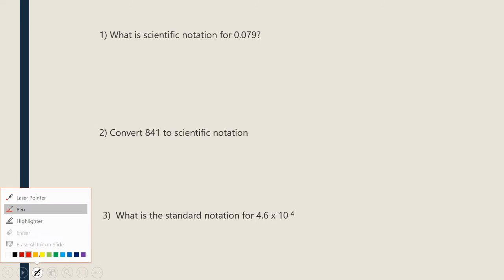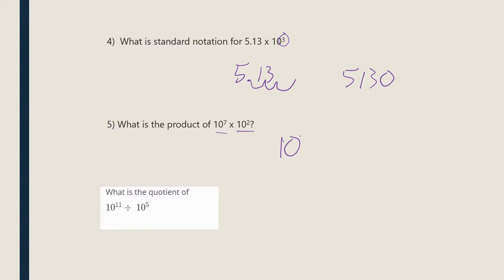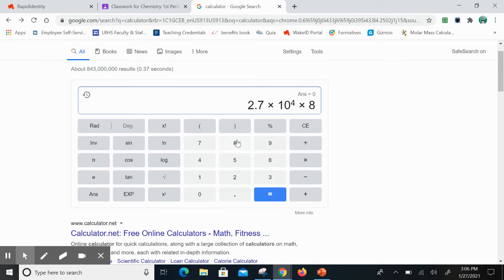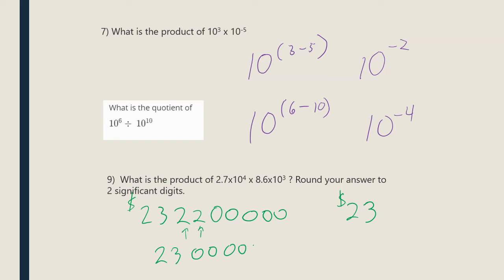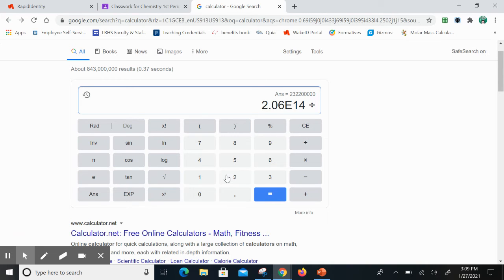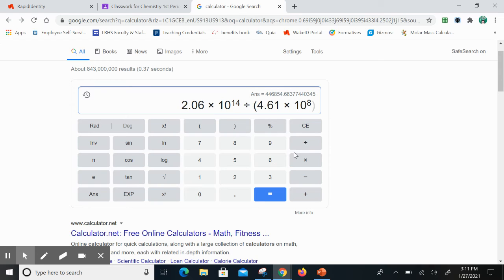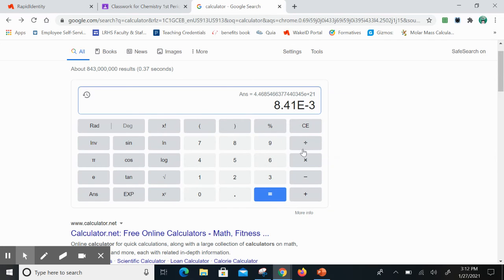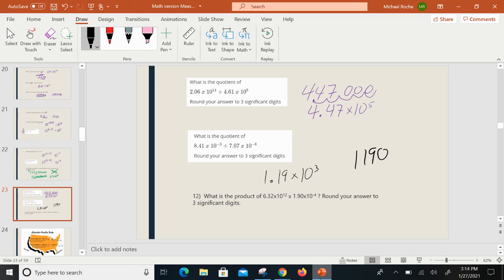Scientific Notation HW Answers